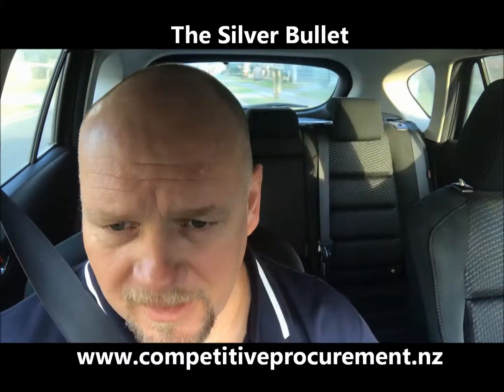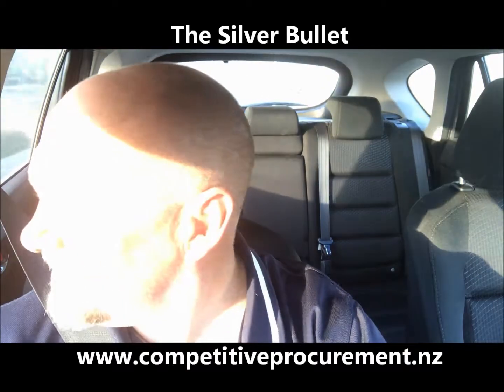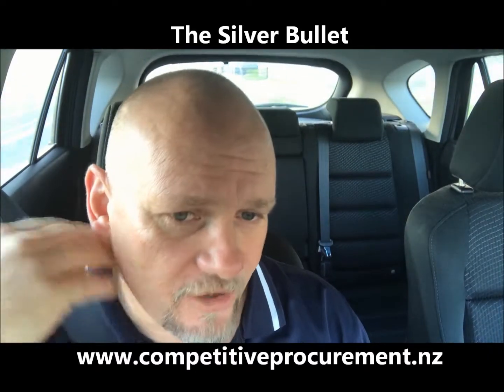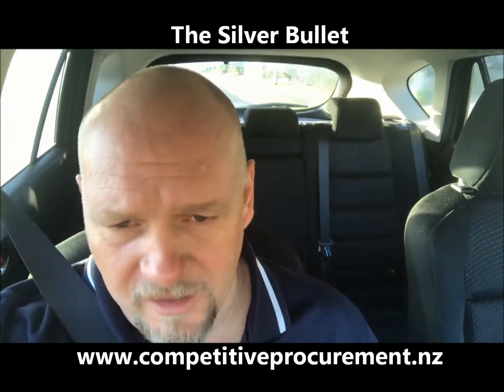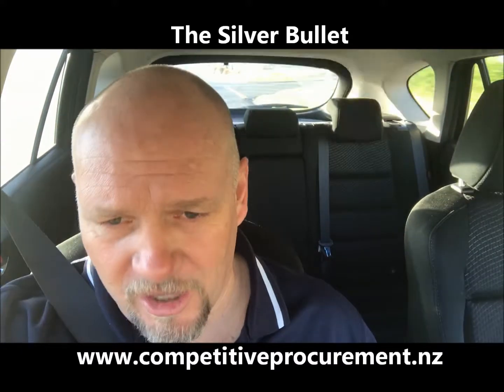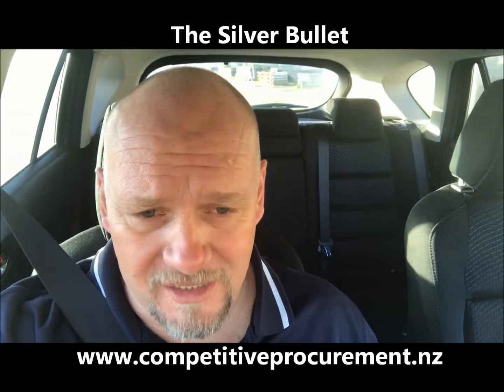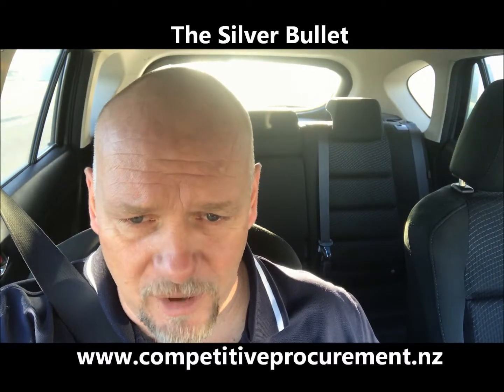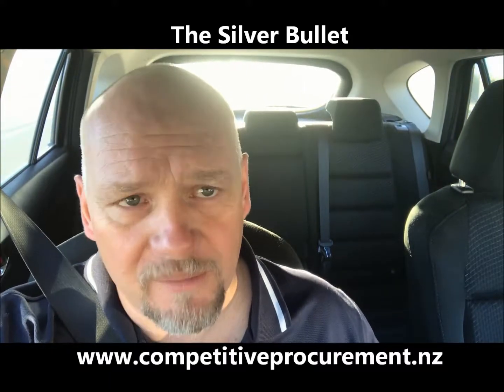The Silver Bullet User Review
We supply 18 terminals in 10 countries and freight worldwide from our factory in New Zealand.

A review of the Silver Bullet by Jason at Independent Stevedoring Limited in Tauranga, New Zealand.

Please get in touch with us -